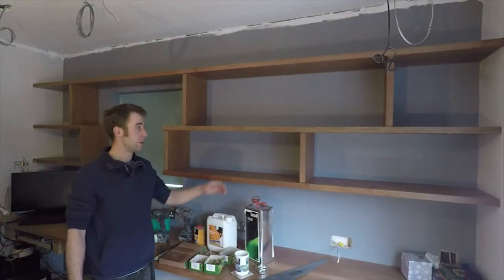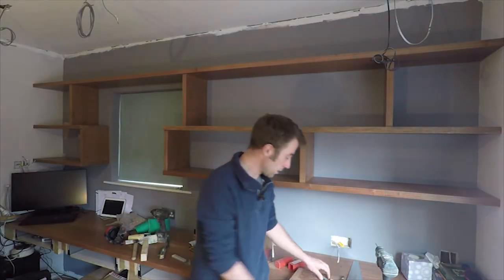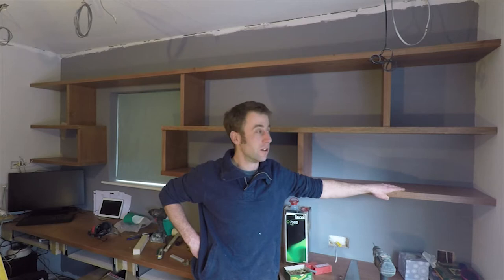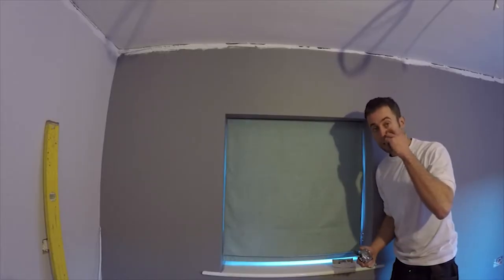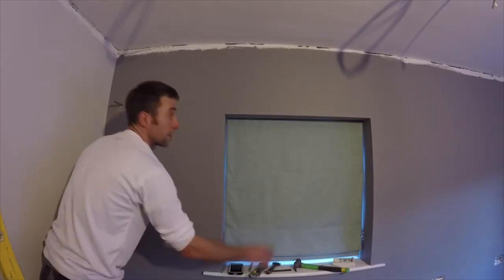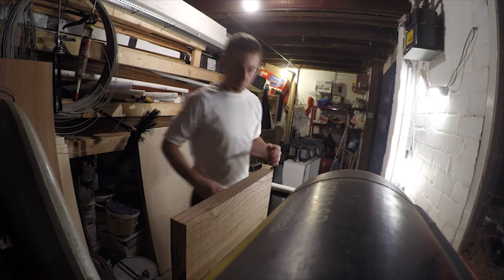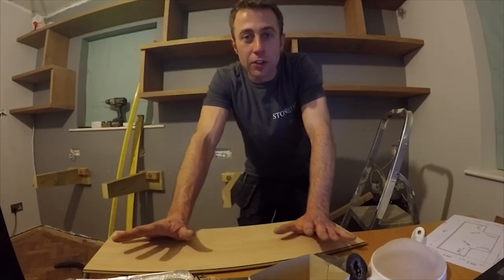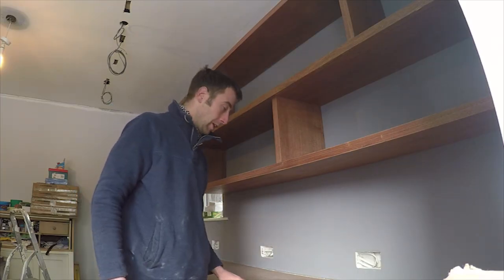how to build a floating shelf wall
Step by step guide to show you the techniques for building a floating shelf wall out of wood, easy guide for the DIYer, but takes a bit of muscle. I cover all the steps I took to creating my shelf wall including closeups to show you the exact techniques.

In this video, I discuss the following steps:

1 - Planning your bespoke floating shelf wall

2 - Purchasing the timber/wood and all the fixings

3 - Measuring and cutting the shelves to size

4 - Marking out and fixing the shelf support pins to the wall

5 - Fixing the wooden shelves in place to create the floating effect

6 - Attaching a vertical shelf piece to a horizontal piece

7 - Preparing the timber before finishing, sanding and filling

8 - Finishing the timber to make it durable and look great using a lacquer

If you want to find out even more tips and tricks for building a floating shelf wall, go to my blog post

My name's Sam and I run a As I do up my 1960's house, I'll be putting all my DIY wins and fails on the website & YouTube so you can learn from me.

I would love it if you could translate this video for me, if only to help spread the DIY helpfulness. Click on the following URL to help and I will link to you